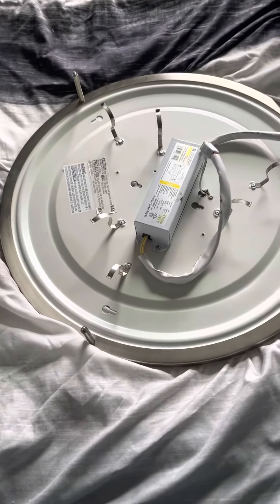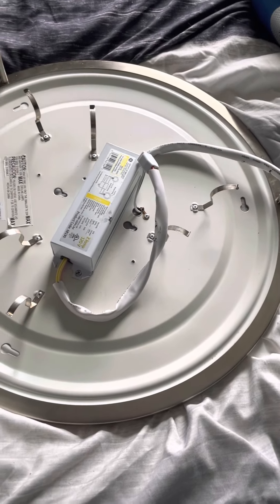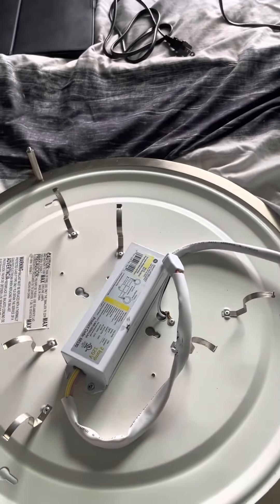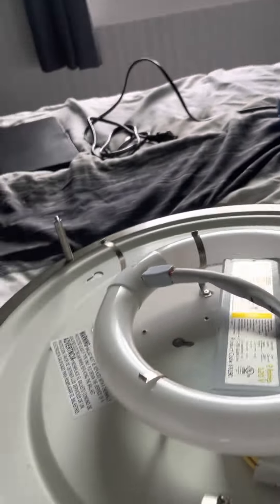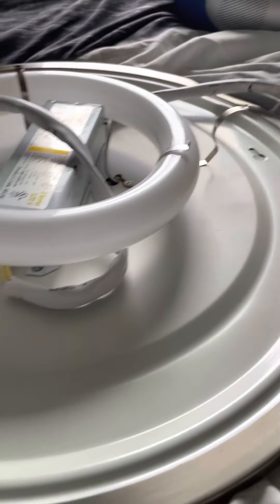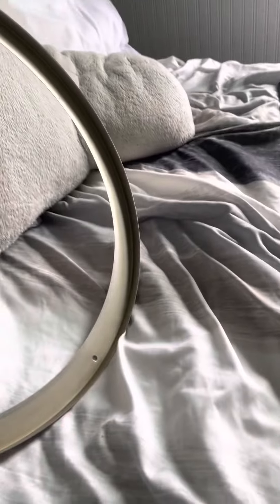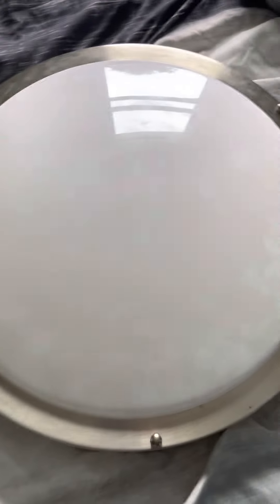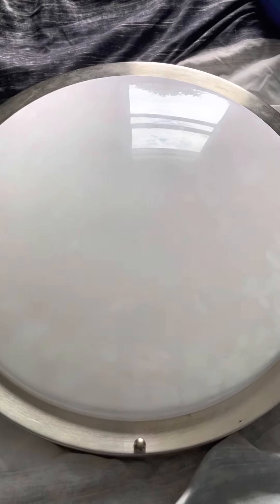How to assemble a 3 thumbscrew Compact fluorescent ceiling light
In this video, I will show you the assembly of a 3 thumbscrew Compact fluorescent ceiling light. My setup will be different to yours because I have the light on my bed while yours will be on a ceiling so it will be easier to have someone help you hold the fixture while you unscrew the thumbscrews on the ring and while you undo the wire nuts from the wires. I hope this video helps you with your project.